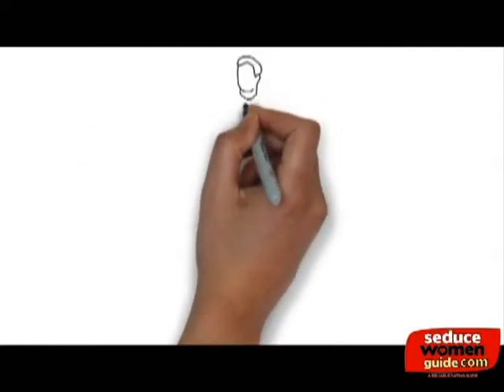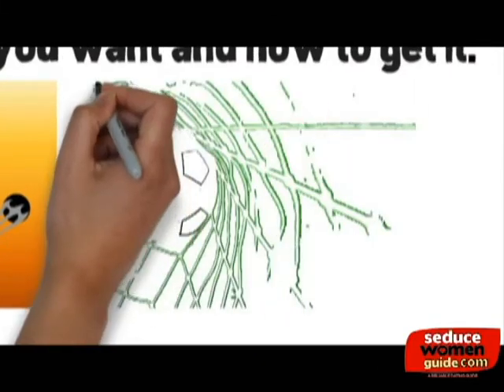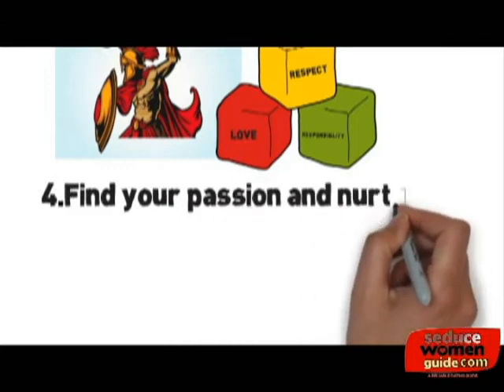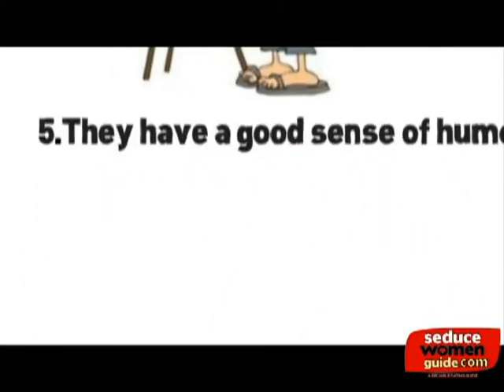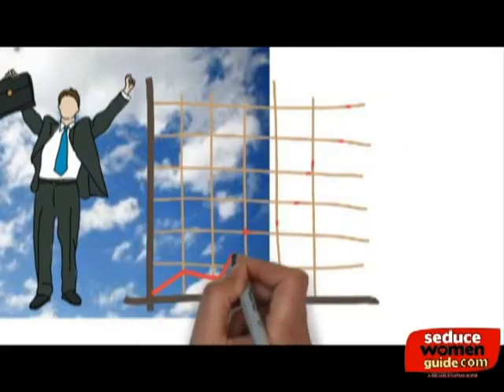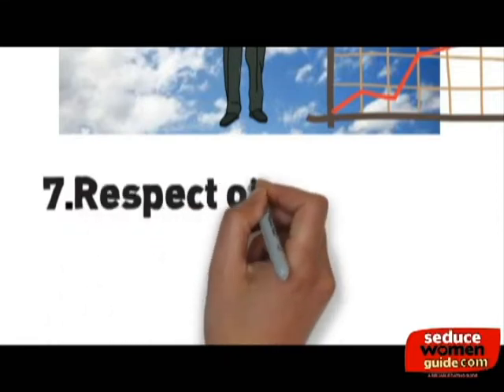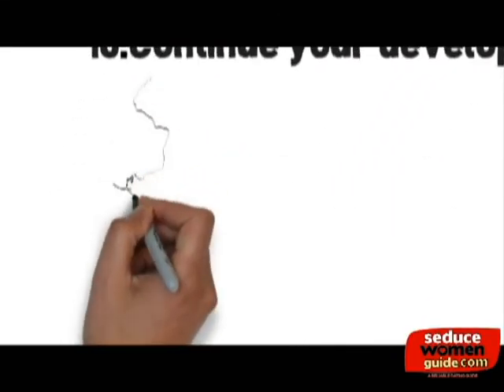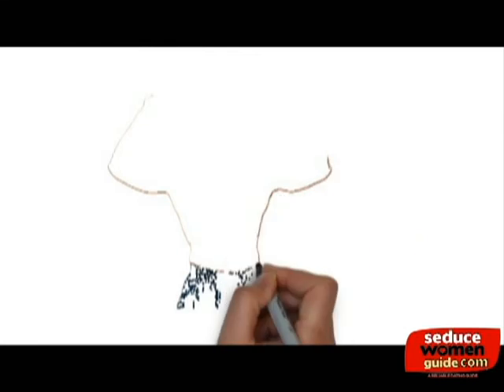Alpha Male Mindset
Have you ever wondered what makes an alpha male tick? Let us explore what goes on in their mind when they attract and seduce women. When we know the alpha male traits, it would be easier for us to emulate their personality traits. As a result, we can elicit the same response from beautiful women.

alpha male mind set, alpha male traits, alpha male characteristics, alpha male, define alpha male, alpha male personality traits, self help